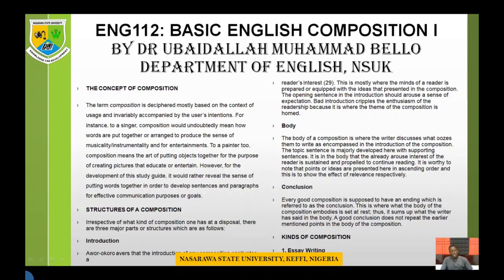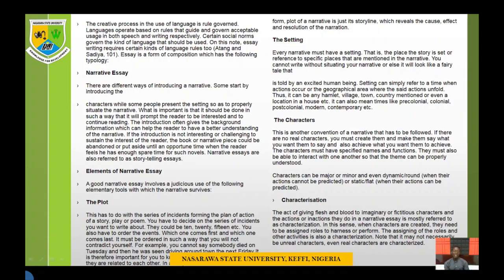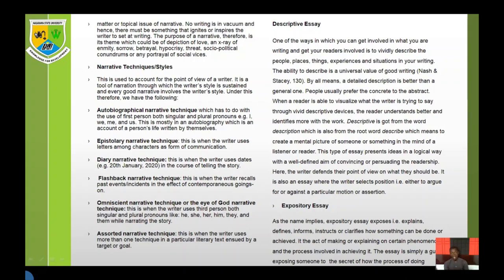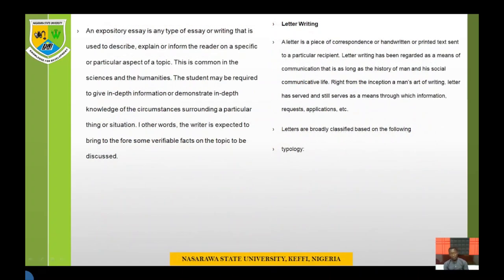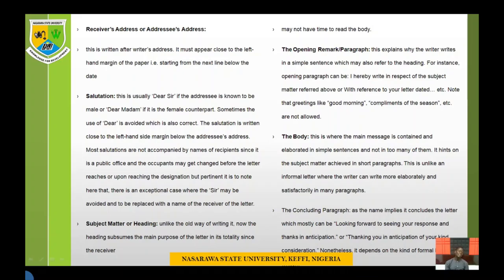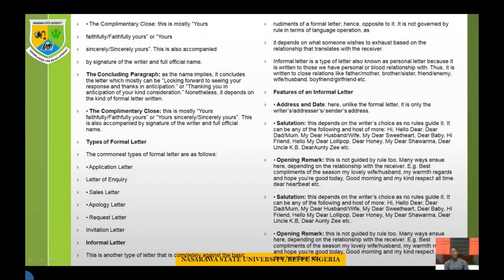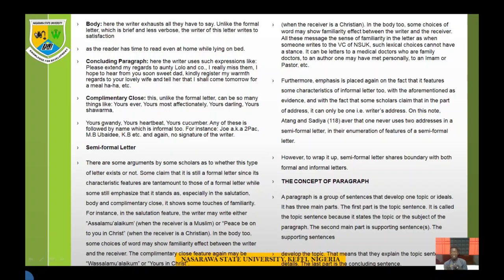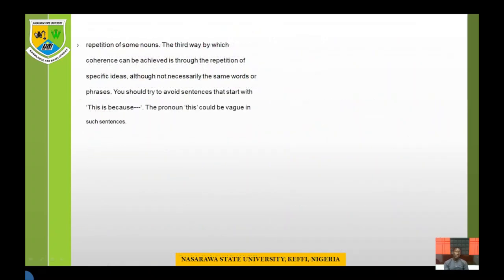Kinds of Composition: Essay Writing and Letter Writing